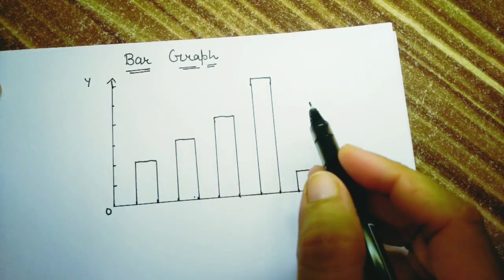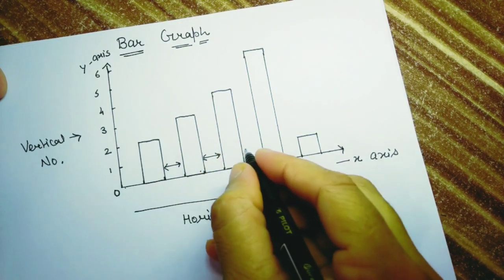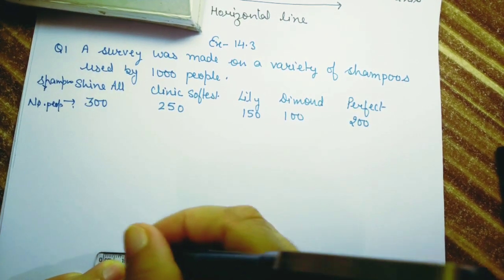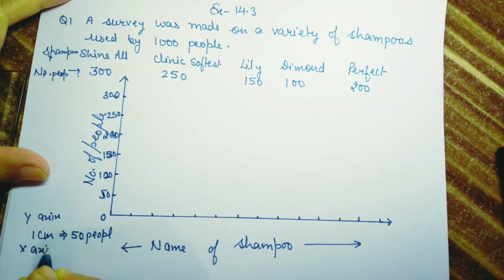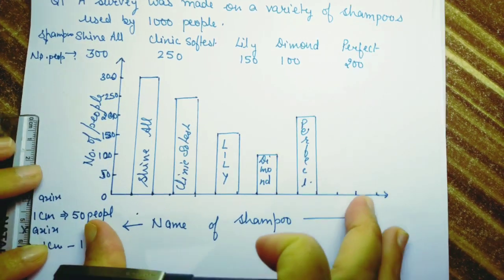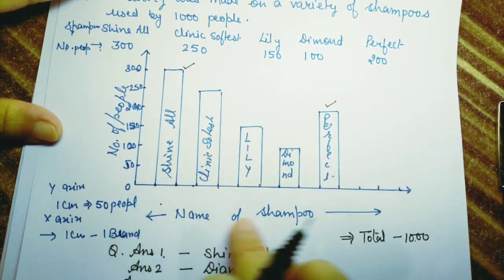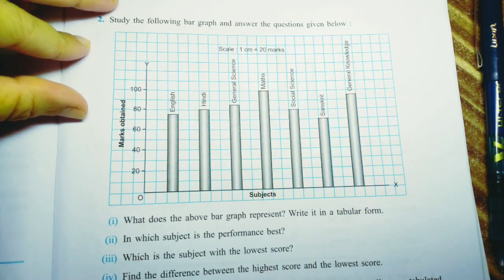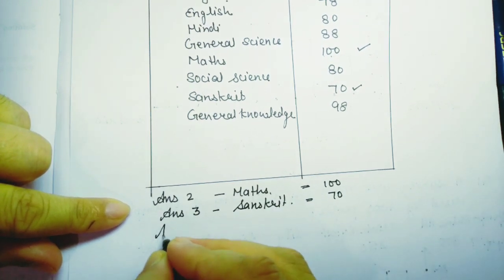Bar Graph Class 6